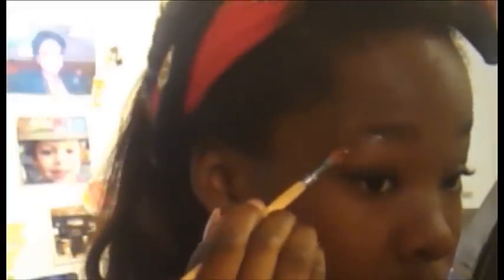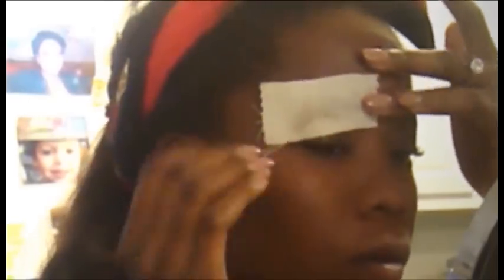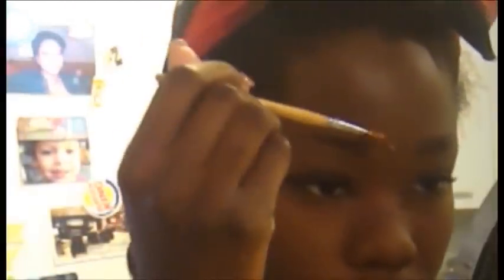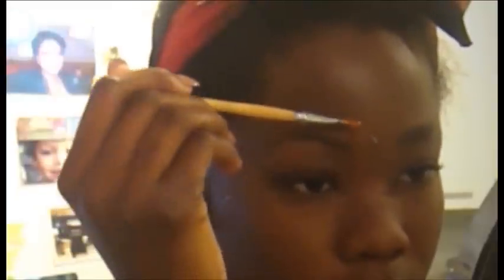How I Wax My Eyebrows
Please know that off camera, I cleaned and prepped the area prior to waxing which should be done when waxing :)

I use the GiGi Mini Pro Waxing Kit. It comes with:

1 Wax warmer
10 petite applicators
1 large accu-edge applicators
10 small accu-edge applicators
60 muslin strips/small and large
5 Warmer collars
3 applicator rest bars
Pre-Hon lotion
Post Epilation lotion
After wax skin concealer
Slow grow
Sure clean
After wax cooling gel
Instruction manual & and window decal

Everything in this video was purchased by me.